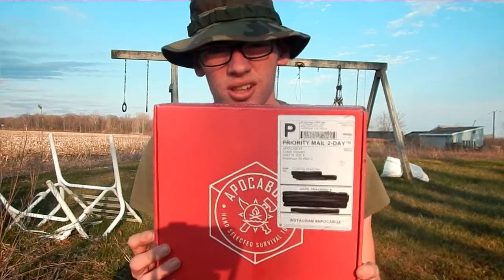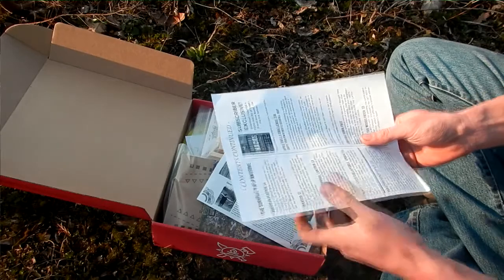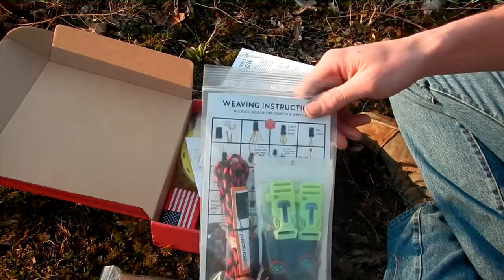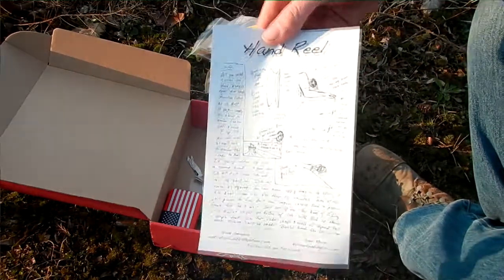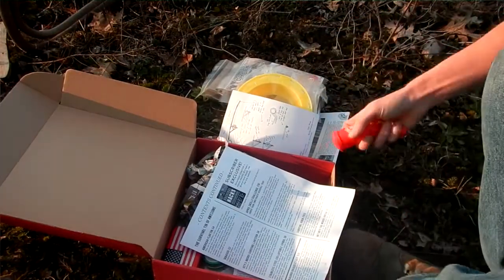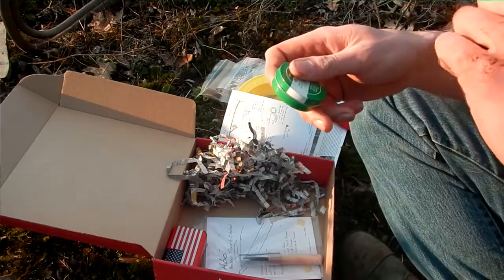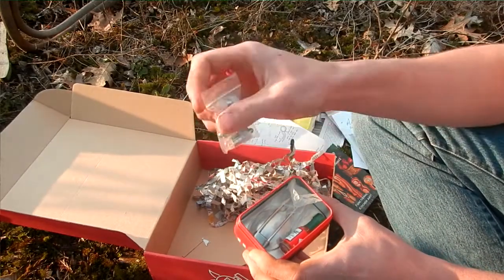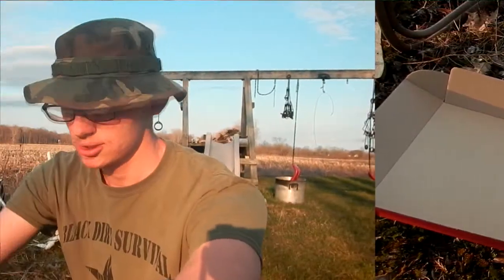APOCABOX APRIL 2016!!!!!!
What did Creek send us this time?